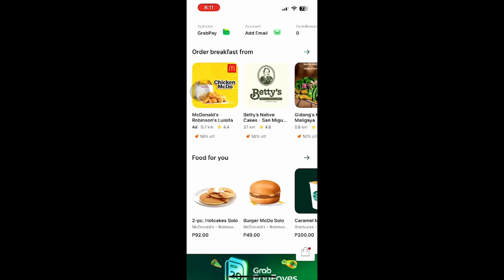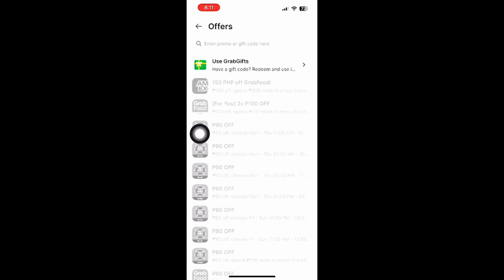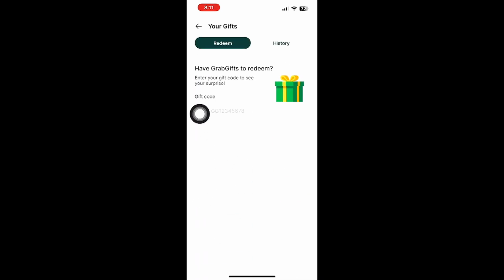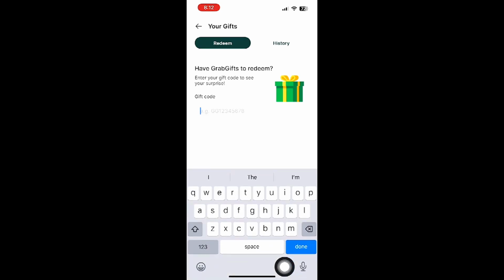How to Redeem GrabFood Voucher Code (2025 Guide)